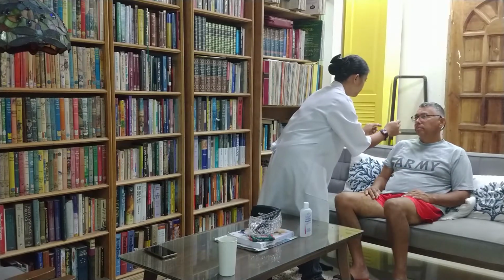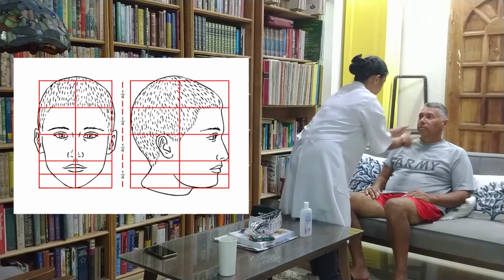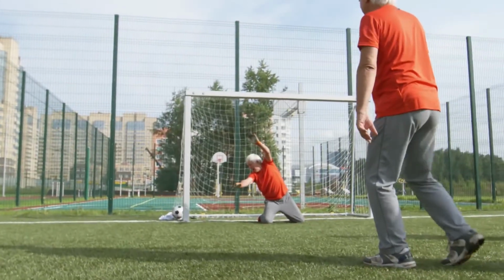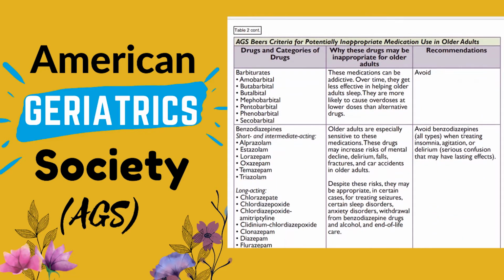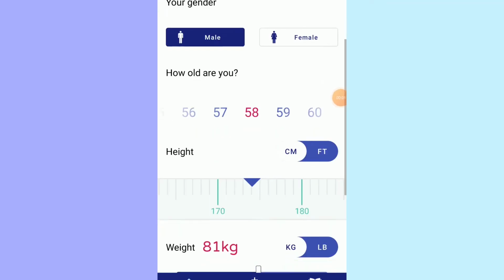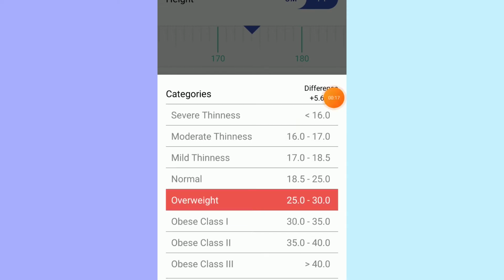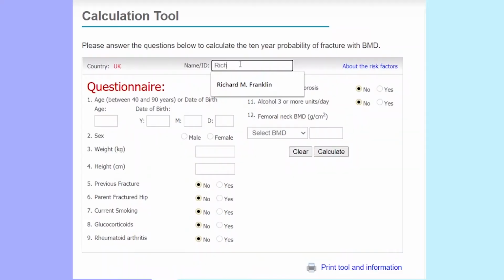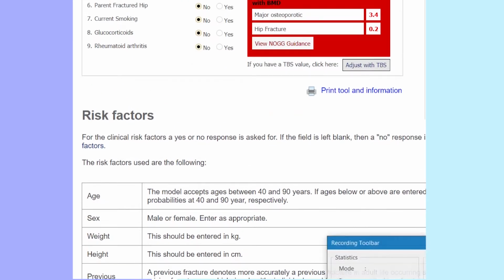Comprehensive Geriatric Assessment (CGA) I Medical Assessment I Geriatrics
Wonderful day fellow student nurses and to our dear professors, sharing to you my project output for our Geriatrics class about Comprehensive Geriatric Assessment (CGA) focusing on Medical Assessment. CGA is a multidimensional  holistic assessment of an older person while the Medical Assessment includes five sub-domains namely:

Medical Assessment
Physical Examination
Medication Review
Nutrition Assessment
Bone Health Assessment
Pain Assessment